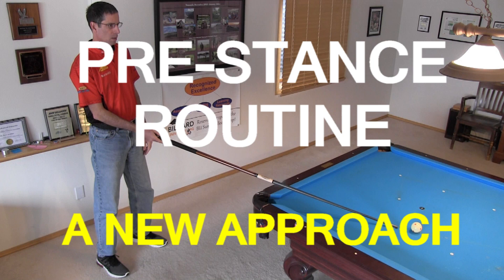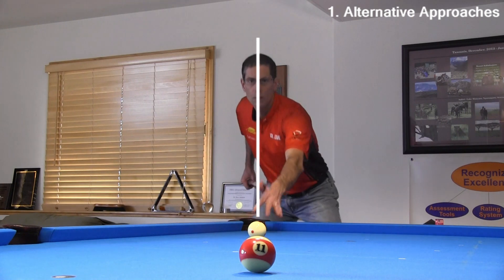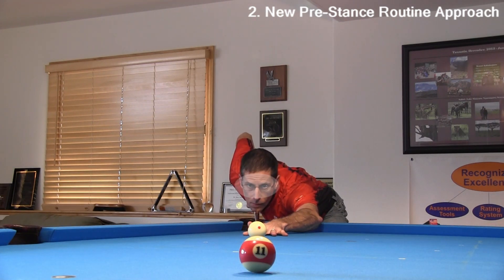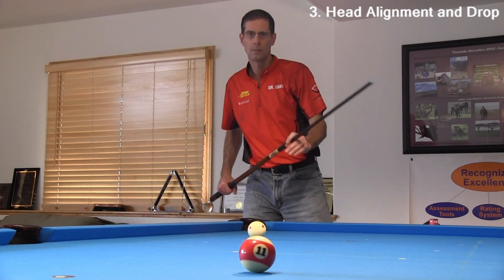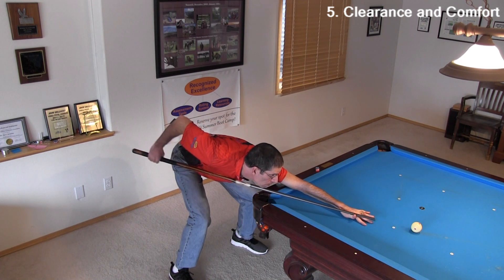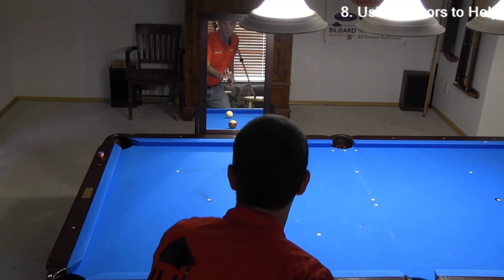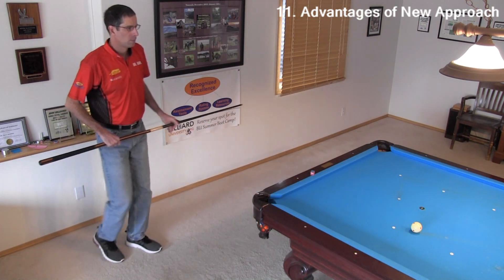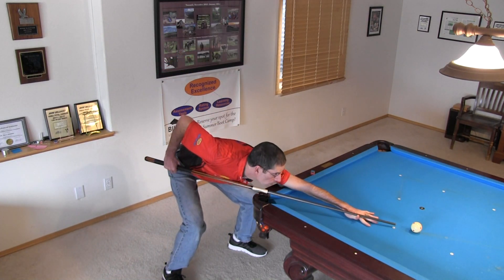Pre-Stance Routine ... A New Approach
Dr. Dave demonstrates a new approach to the pre-stance routine ... the steps you follow to get down into your best personal stance.  Topics covered include:

Intro  (0:00)
1. Alternative Approaches  (0:41)
2. New Pre-Stance Routine Approach  (1:32)
3. Head Alignment and Drop  (2:38)
4. Getting Down Low  (3:20)
5. Clearance and Comfort  (3:39)
6. Align Grip Hand and Cue  (4:37)
7. Going Backwards to Learn  (4:59)
8. Using Mirrors to Help  (5:28)
9. Stand Up if You Over Adjust  (5:47)
10. Looking Far and Low  (6:04)
11. Advantages of New Approach  (6:34)
12. Disadvantages of New Approach  (7:15)